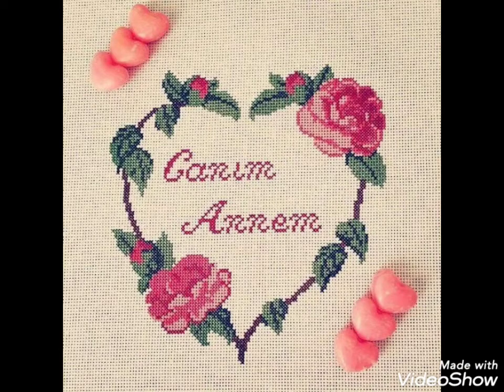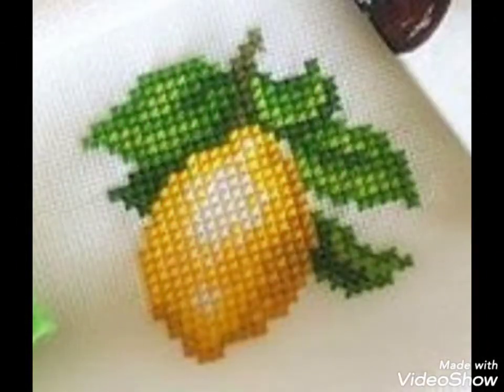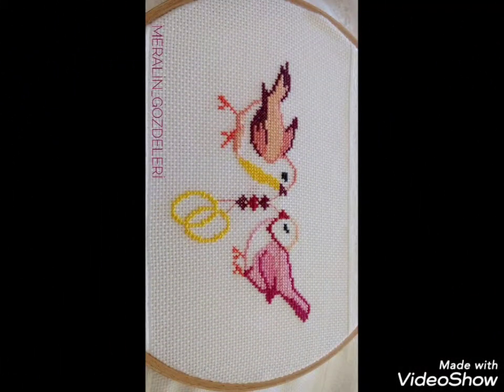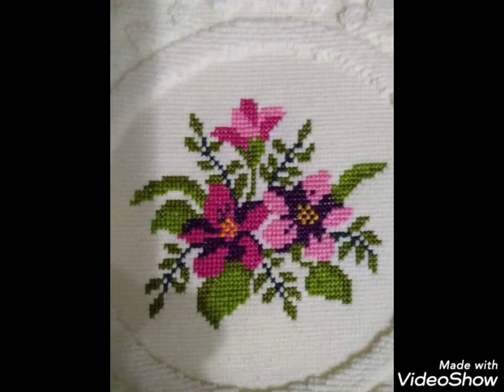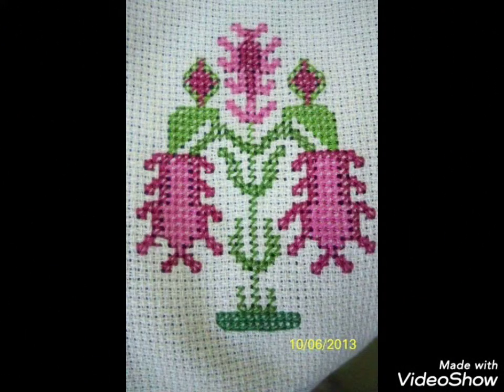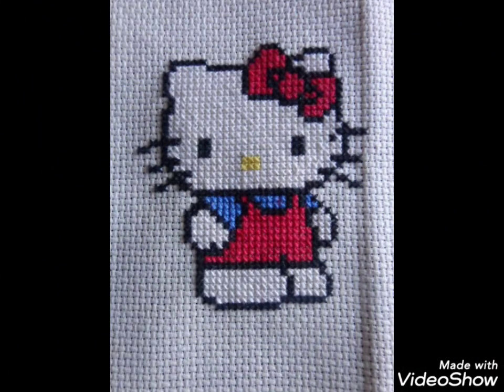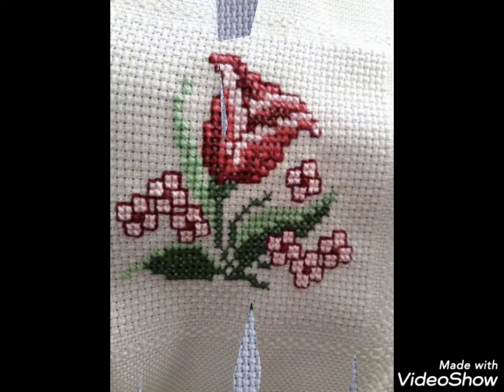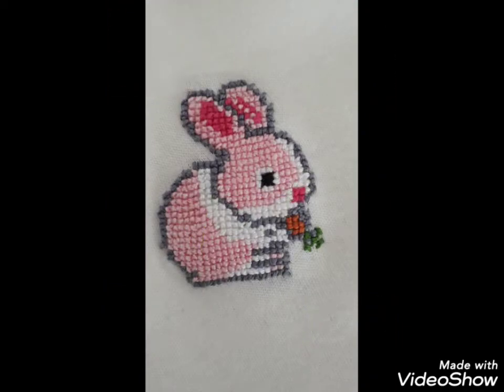Amazing Cross stitch embroidery designs for everything || ponto de cruz